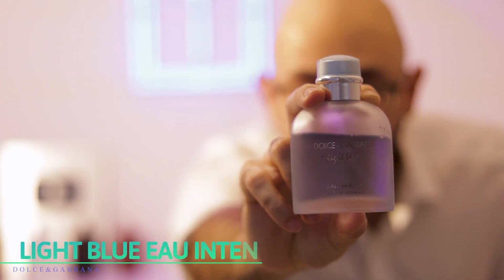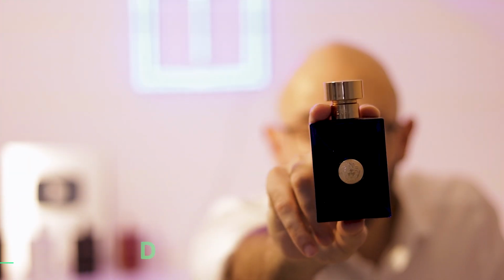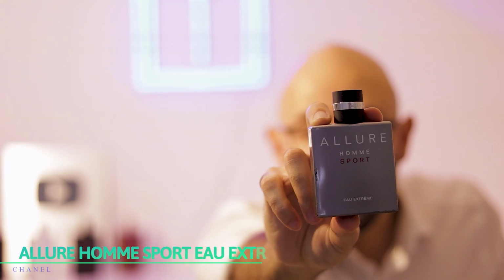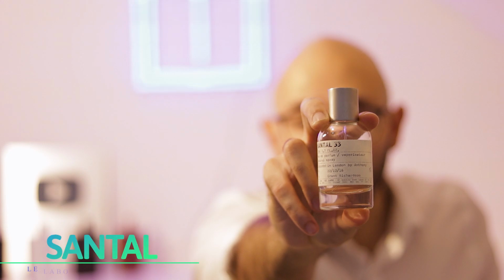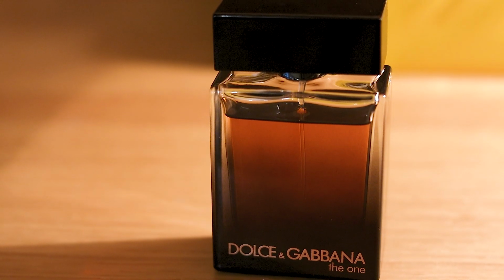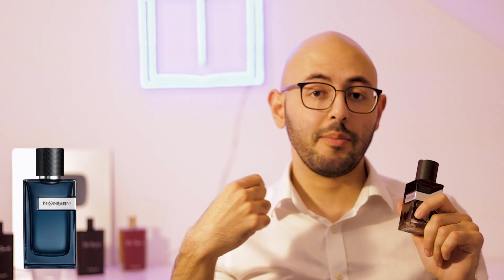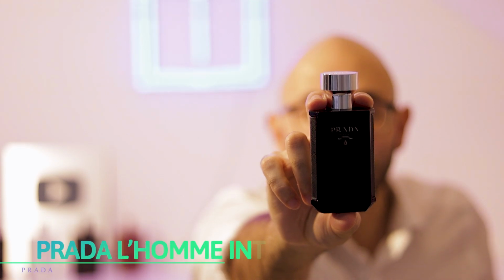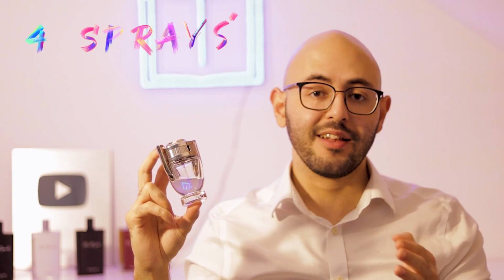How Many Sprays I Recommend For Each Popular Fragrance | Men's Cologne/Perfume Review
Claim A Free Sample (Shipping Not Included) From Our Brand, Atrium Fragrance

Do You Agree With The Number Of Sprays I Recommended For Each Of These Popular Fragrances?

Do You Believe Applying More Sprays Improves The Longevity Of a Fragrance?

FRAGRANCES FEATURED:
Light Blue Eau Intense Pour Homme Dolce&Gabbana
Angels' Share By Kilian
Versace Pour Homme Dylan Blue Versace|
Club de Nuit Intense Man EDP Armaf
Allure Homme Sport Eau Extreme Chanel
Toy Boy Moschino
Eros Versace
Santal 33 Le Labo
The One for Men Eau de Parfum Dolce&Gabbana
La Nuit de l'Homme Yves Saint Laurent
Terre d'Hermès Hermès
Terre d'Hermès Parfum Hermès
Y Eau de Parfum Yves Saint Laurent
Y Eau de Parfum Intense Yves Saint Laurent
Versace Pour Homme Versace
Aventus Creed
Layton Parfums De Marly
Prada L'Homme Intense Prada
Oud for Greatness Initio Parfums Prives
Naxos Xerjoff
Bleu De Chanel EDP Chanel
Invictus Paco Rabanne
Dior Sauvage EDT
Dior Sauvage EDP
Dior Sauvage Parfum